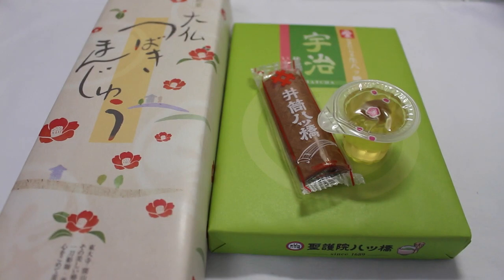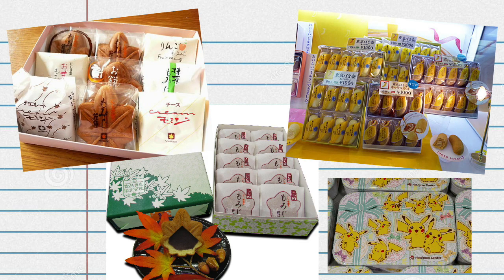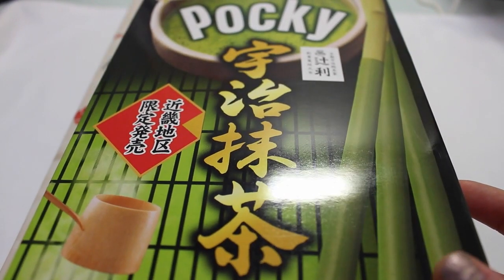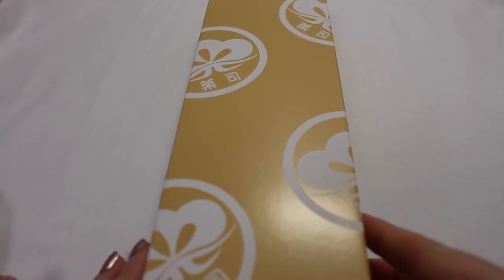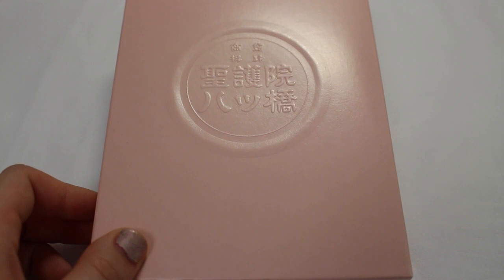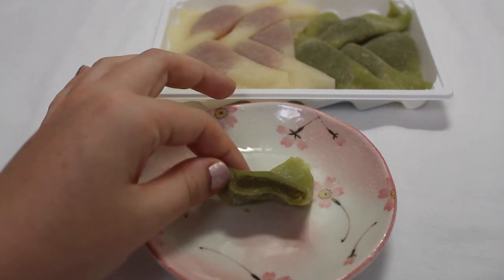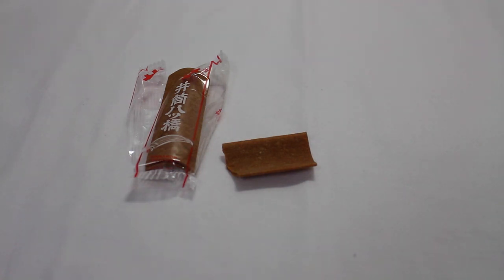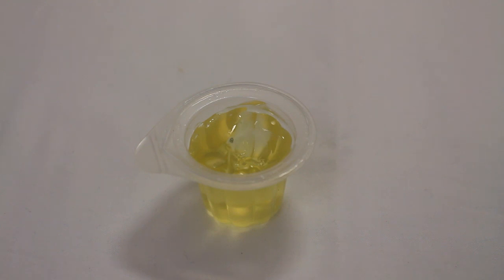Omiyage Gift Giving In Japan お土産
Hey guys today I wanted to share with you the strange Japanese custom of giving Omiyage to friends and family after returning from a trip. Many believe this all begun when people would set out on the sacred pilgrimages. They would bring back food related trinkets to prove they had visited specific temples and shrines.

To see random life photos and posts follow me on...

My name is Shiro San
Join me on my crazy adventure called life, filled with travel, random vlogs, videos about food, shopping adventures/hauls, Japanese toys and re-ments and the life of an university exchange student in Japan, Living the dream in Kyoto.

I reply to every comment, If I don’t reply to yours it’s because you are not linked to google+

Camera: EOS Kiss x7i (EOS 700D / EOS Rebel T5i)